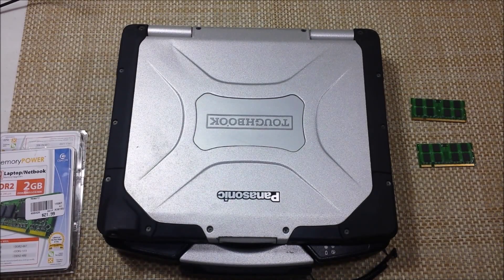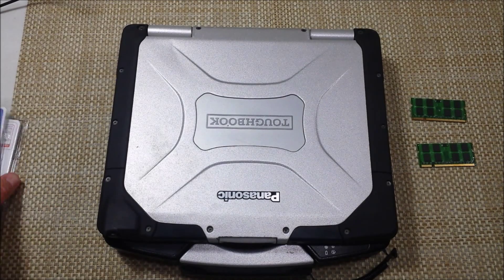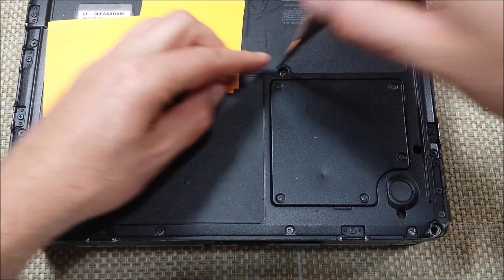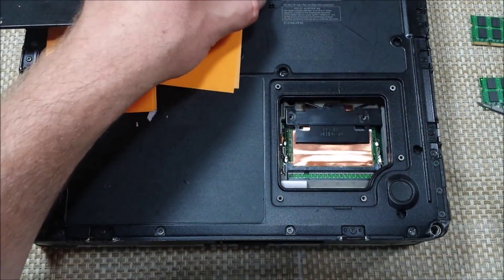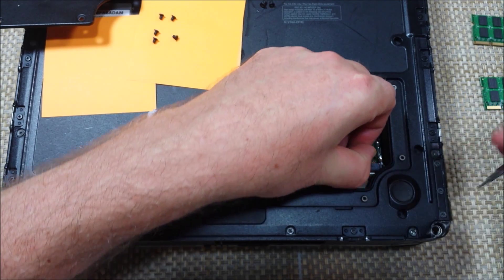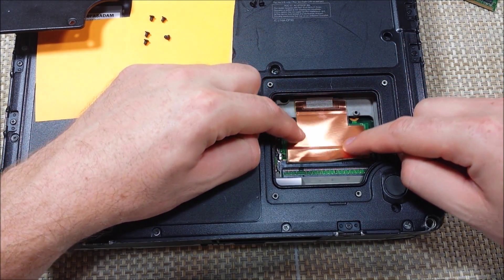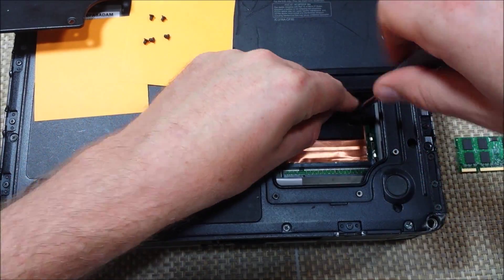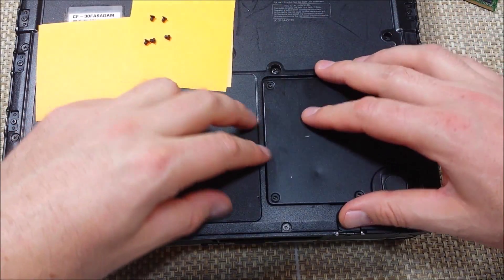How to Upgrade RAM Memory module on a Panasonic ToughBook CF-30 CF30 laptop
How to Remove, Install or replace your RAM module on a Panasonic Toughbook CF-30 laptop.  You can visit Crucial.com and get the specifications.  This CF30 can hold up to 4GB of RAM with a MAX of 2GB per slot.  I purchased these modules for about $40 for both.